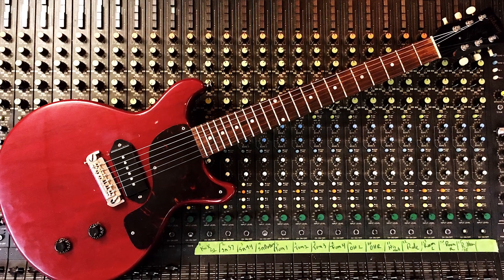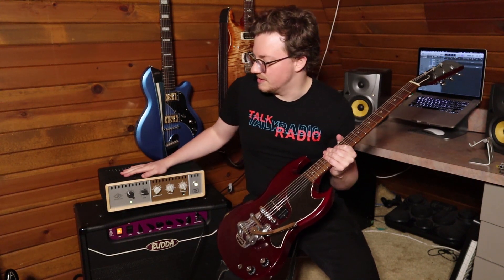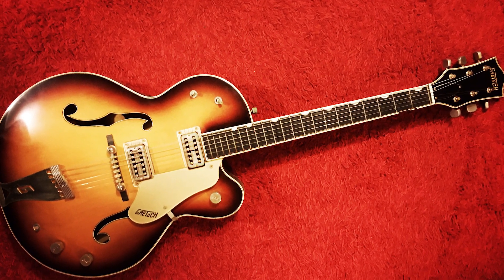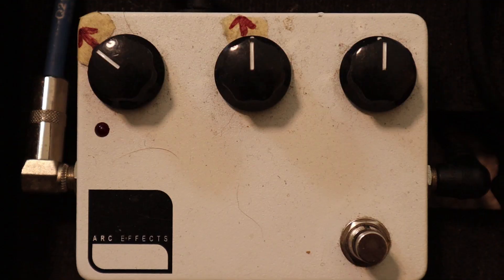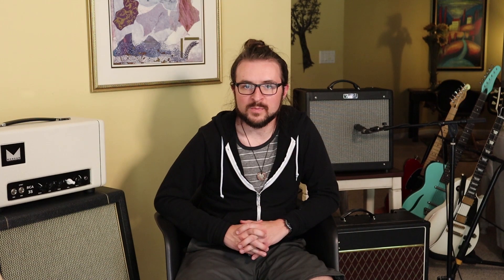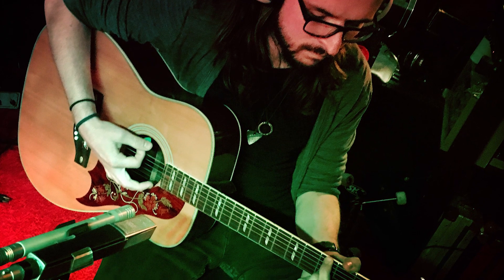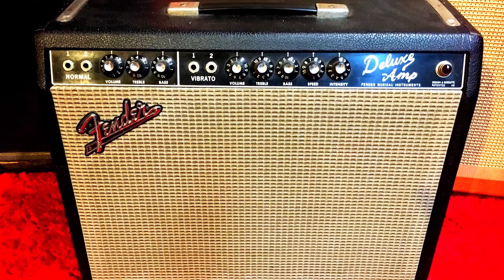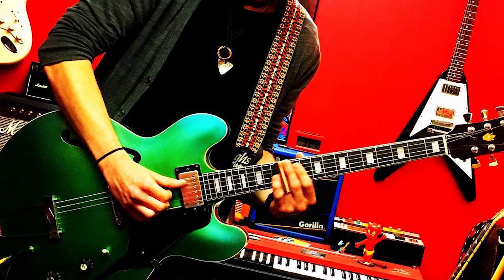Inside the Mind - Ep. 3 | Specter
Join Overdrive Orchestra as they take you on a journey INSIDE THE MIND, exploring the guitar sounds on Overdrive Orchestra's latest studio album, Electric Mind.

Music, Merch and More!